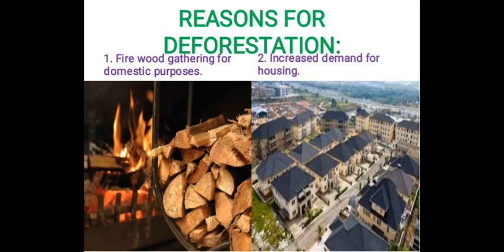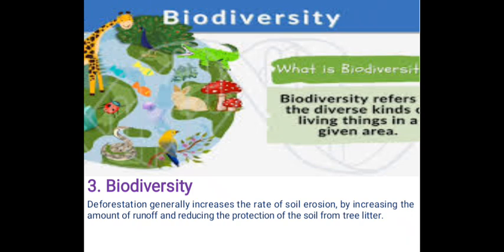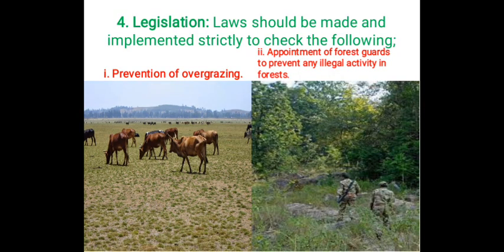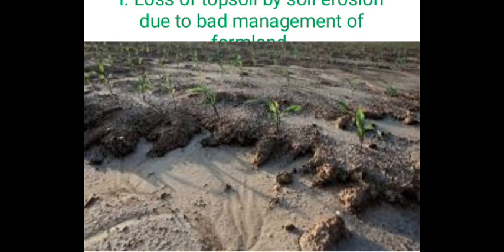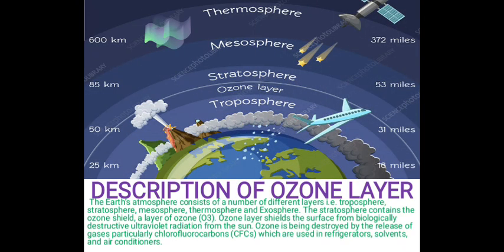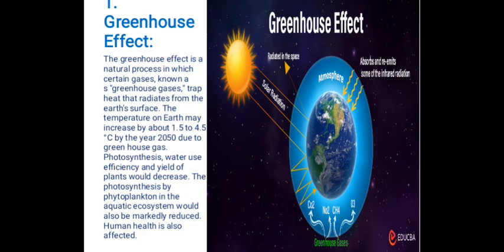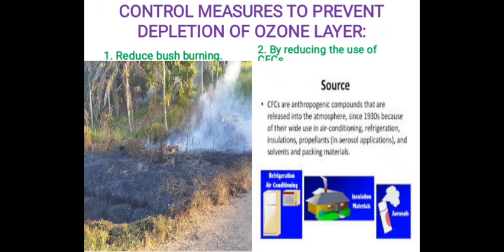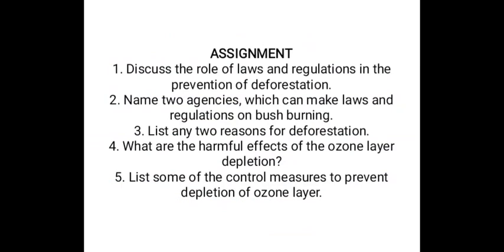Environmental hazards II and III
The topic comprise of deforestation, desertification ozone layer depletion.